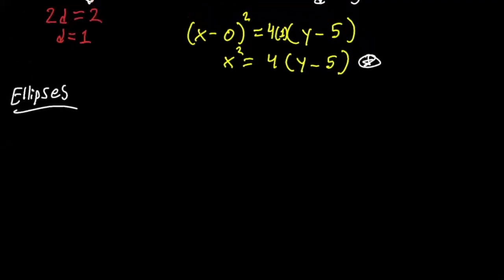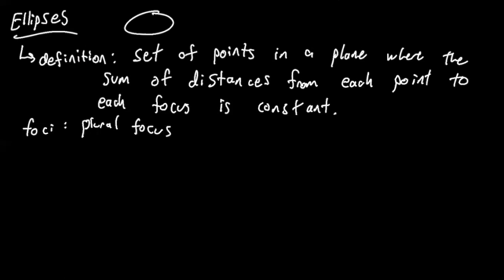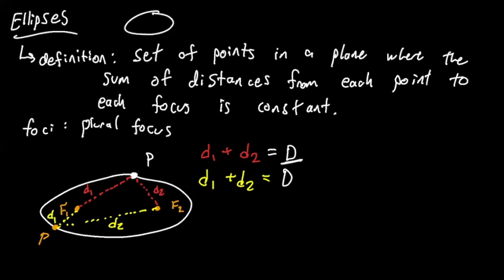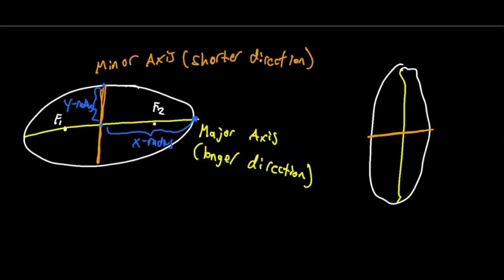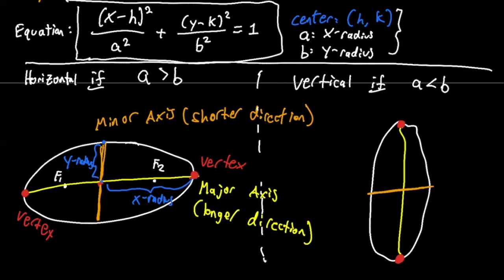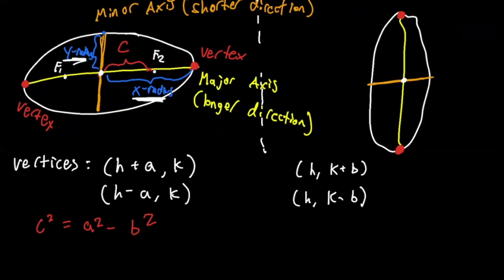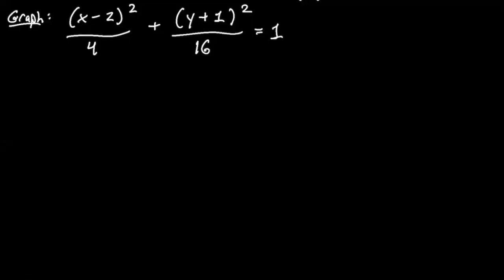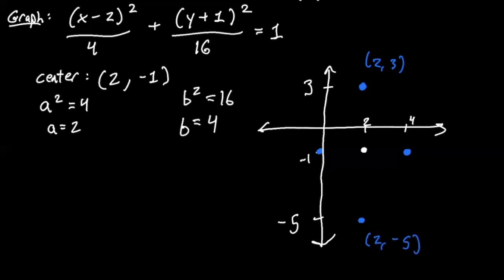Precalculus B Ellipses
In this video we learn about the geometric definition of ellipses and how to graph ellipses given an equation.